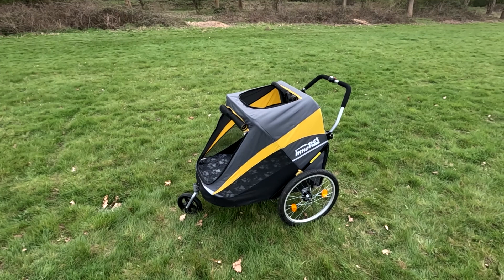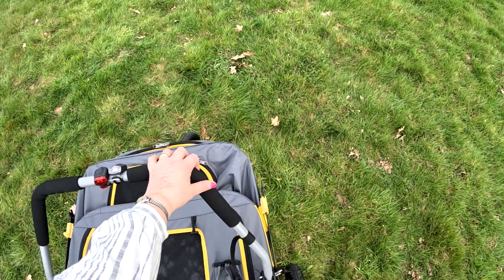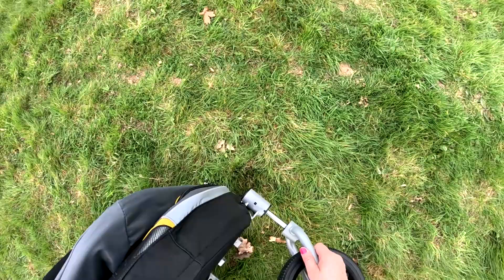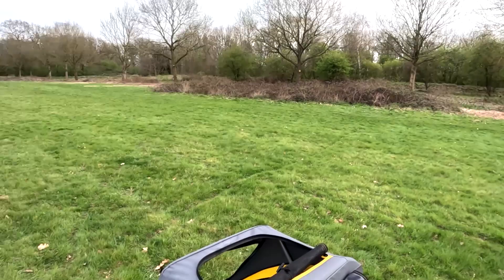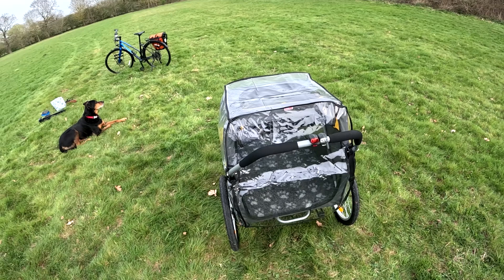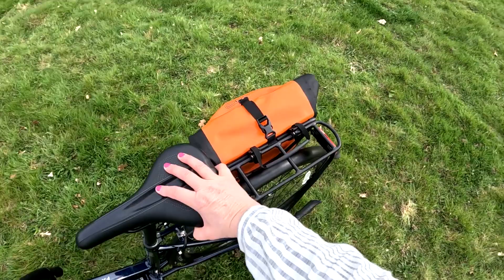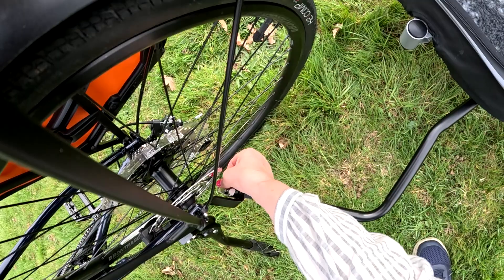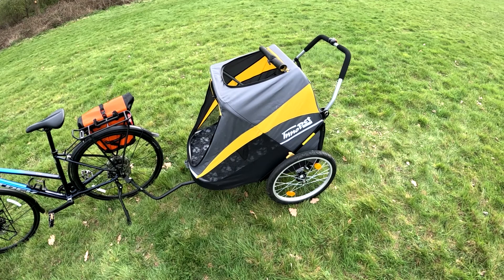The InnoPet Hercules dog pushchair and cycle trailer buggy.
This is the InnoPet dog pushchair for larger dogs or several smaller dogs that converts into a cycle buggy too.  Demonstrated with the help of Raisin a Rotweiler and something else cross who is a bit arthritic now and cannot do the long walks that he used to do.  As you can see he seems quite comfortable in his new buggy.

The dimesions are width side to side including wheels is 80cm, height when the handle is up in the cycle buggy positon is 110cm, and depth front to back is 110cm.

To find out where you can buy this buggy in your country just do a search for Innopet Hercules.  Don't forget to search for the cycle attachment if it is sold separately.

The bicycle bracket that fits on the rear bicycle hub came with the connecting tow bar for me but you need to check if it does for yours.